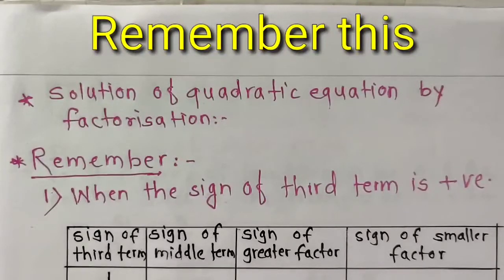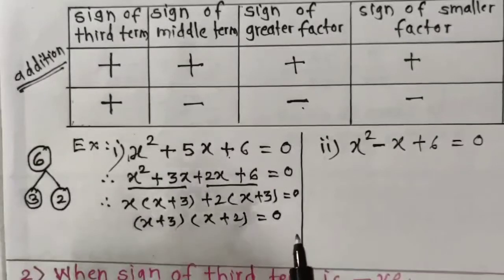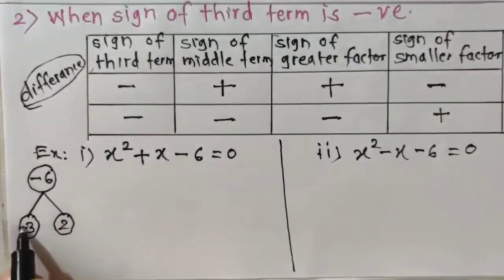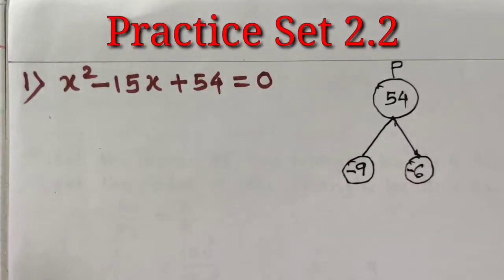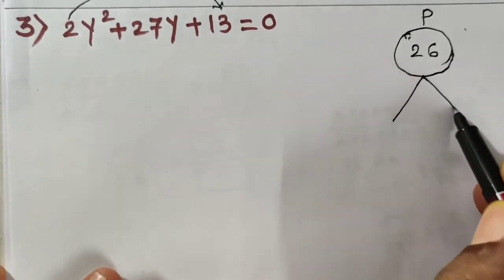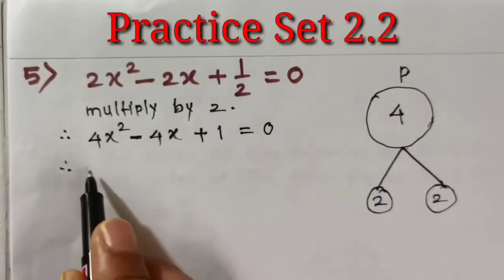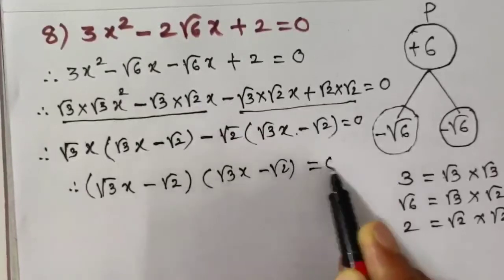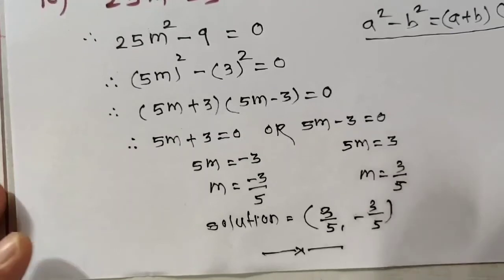SSC , CLASS 10 TH, ALGEBRA, QUADRATIC EQUATIONS, Practice Set 2.2